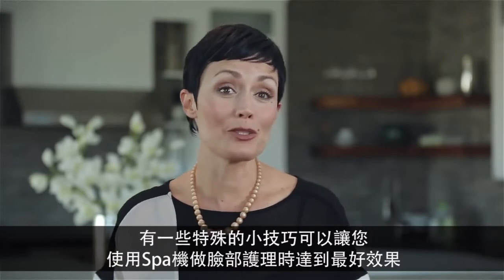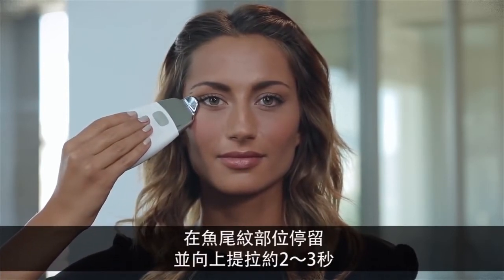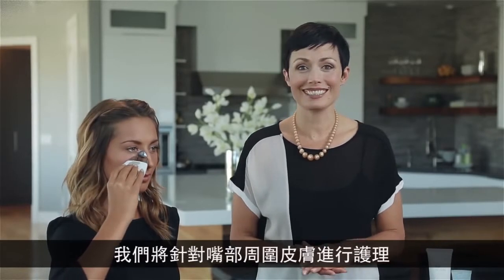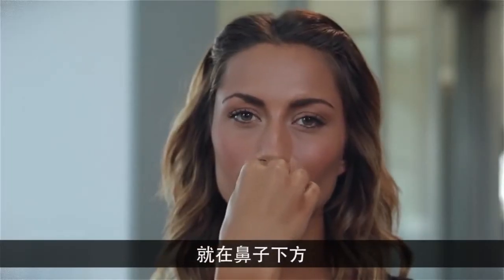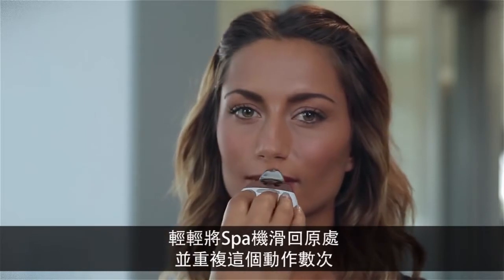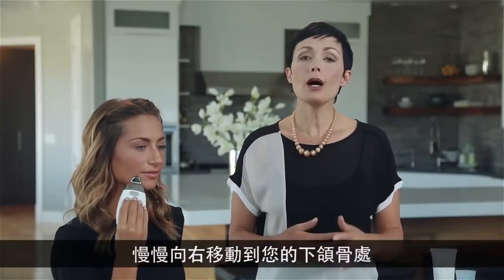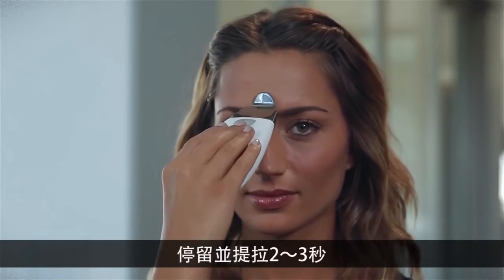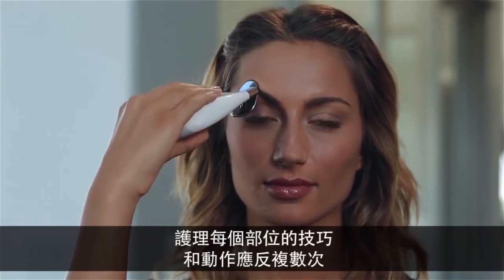Nu skin - Nu Skin Facial Spa Demonstration Video 臉部Spa示範影片